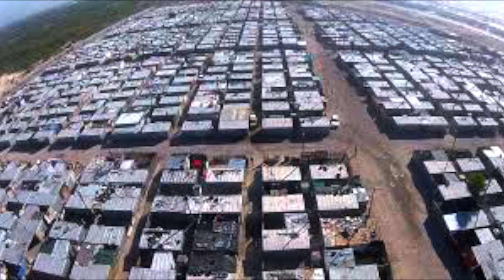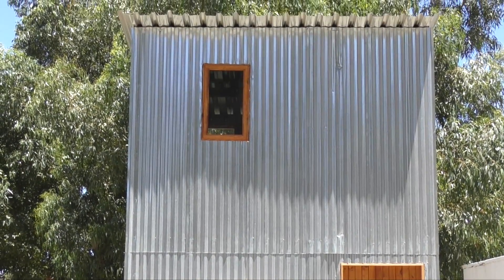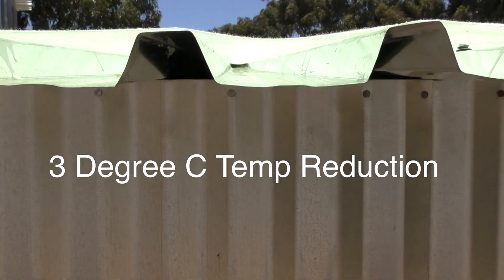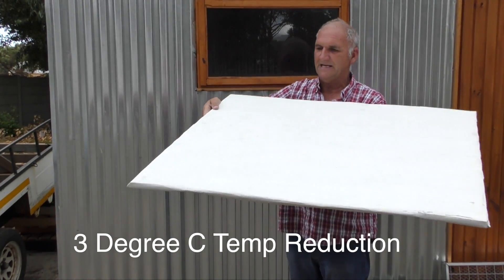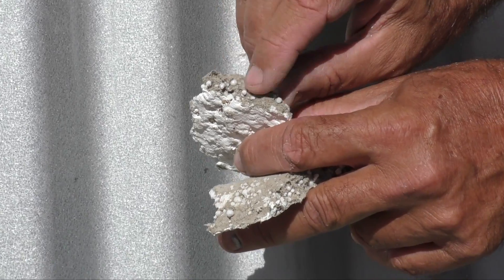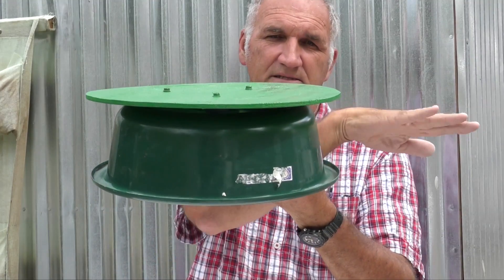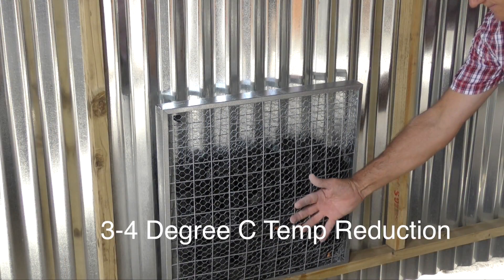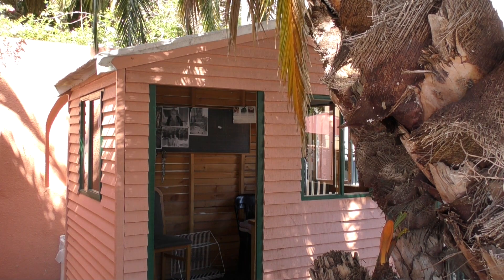Shack Innovations - The Thermotrap Project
Mark Algra of Cape Town describes his Thermotrap Project and the interventions which dramatically improve living conditions in Shacks.